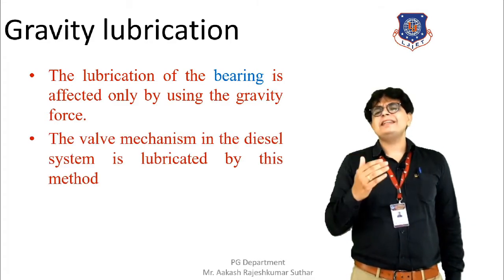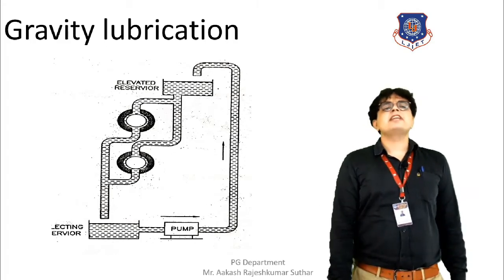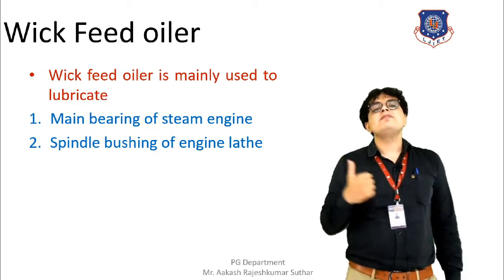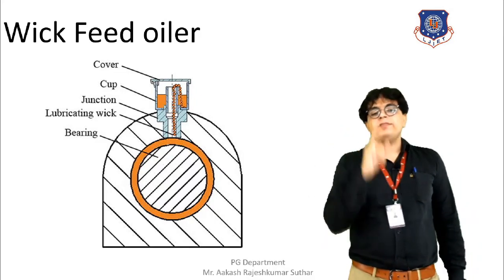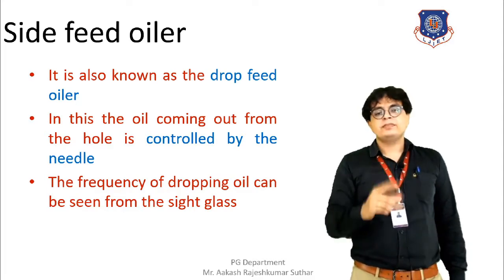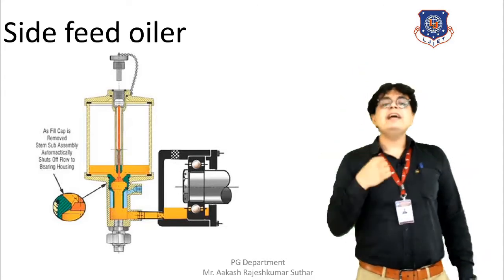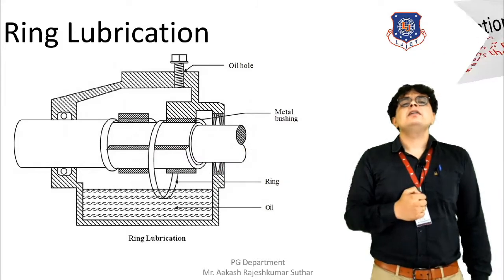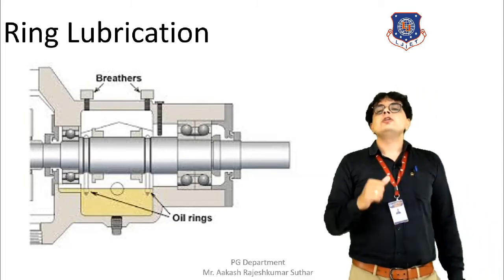Industrial Safety session 16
This video discusses about following topics:
Gravity lubrication
Wick feed oiler
Side feed  lubrication
Ring lubrication